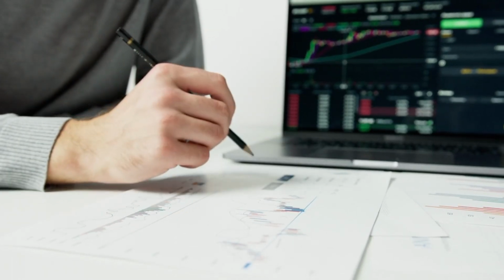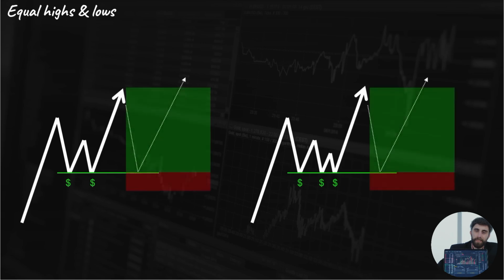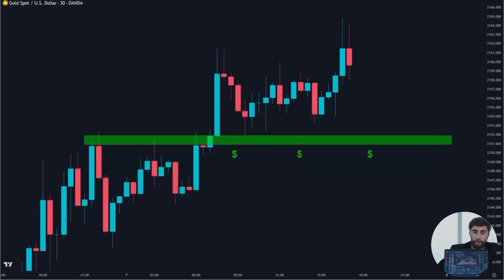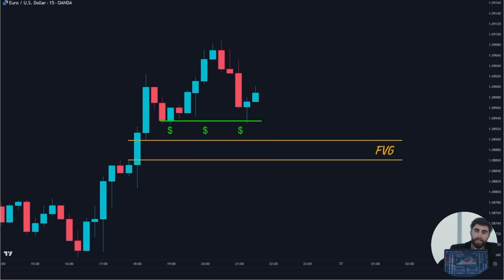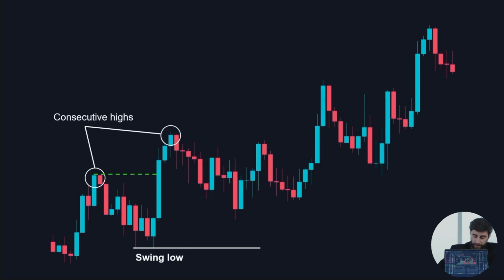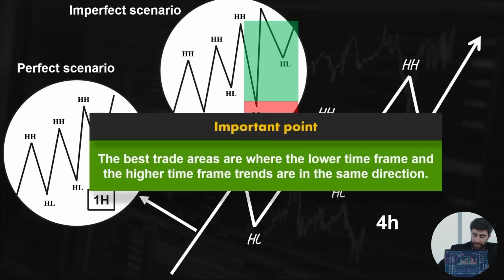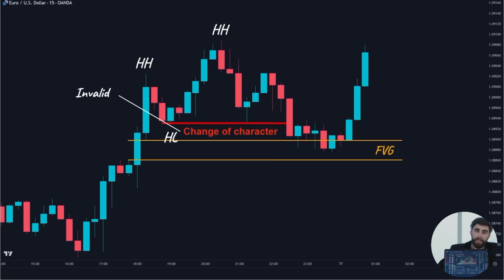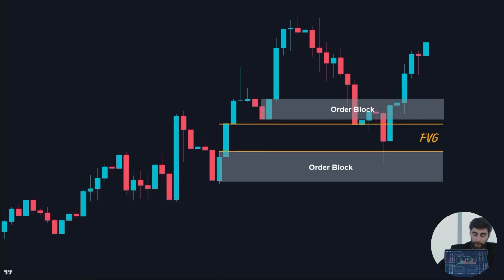Identifying Key Structures & Liquidity Zones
identifying key structures and liquidity zones,
how to identify liquidity zones in crypto,
crypto liquidity explained,
how to find liquidity in cryptocurrency,
crypto liquidity trading,
smart money concepts forex liquidity,
how to find liquidity in crypto,
find liquidity,
identifying liquidity zones,
identifying liquidity,
how to trade inducement and liquidity,
how to find supply and demand zones crypto,
supply and demand zones crypto,
trade with liquidity,
how to find liquidity in trading,
what is crypto liquidity,
how to identify and trade liquidity,
how to know the liquidity of a coin